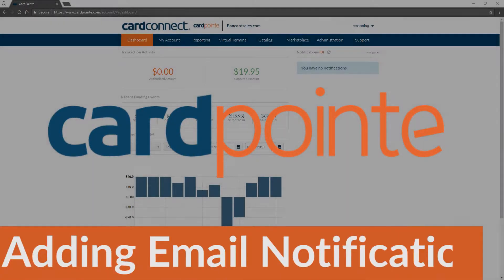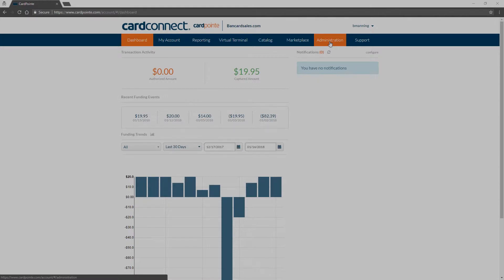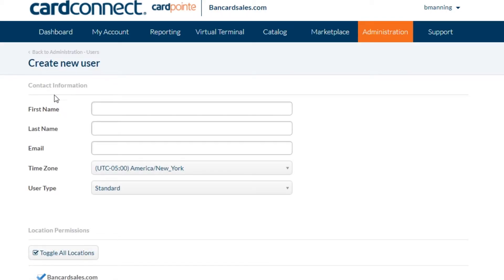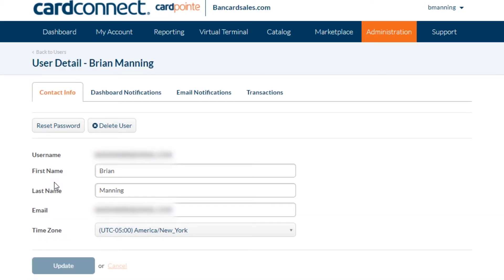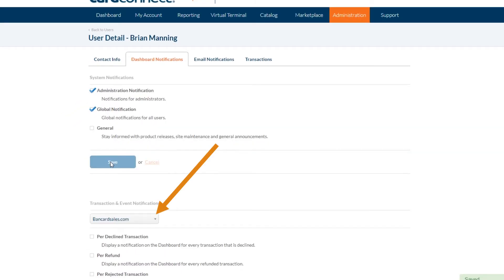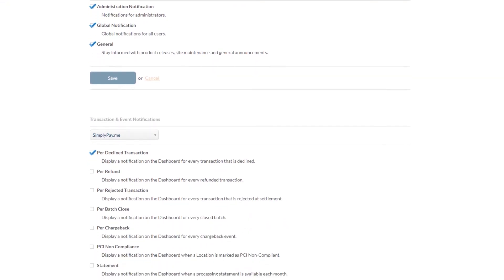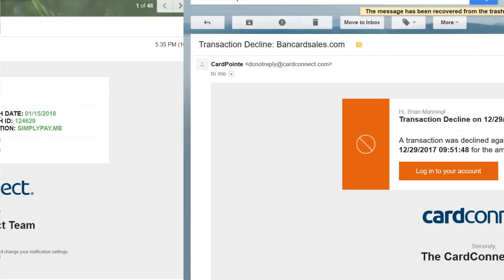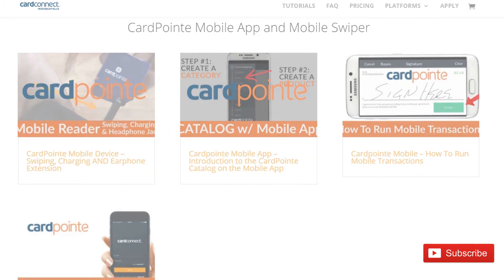CardPointe Reporting - Add Email Notifications to CardConnect Merchant Account with Card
CardPointe Reporting allows you to add the option to receive email notifications for various events.

THe options are: System notifications and Transaction detail notifications.